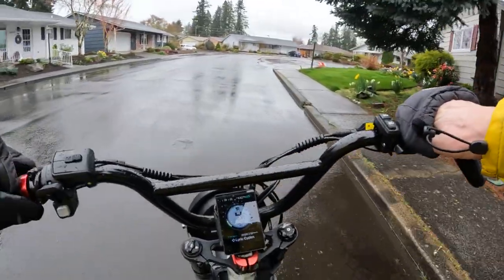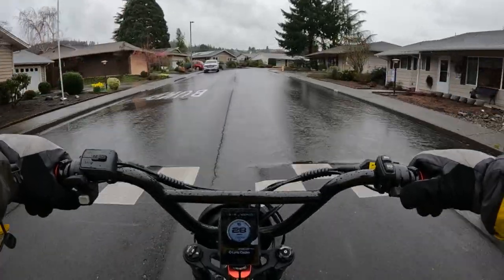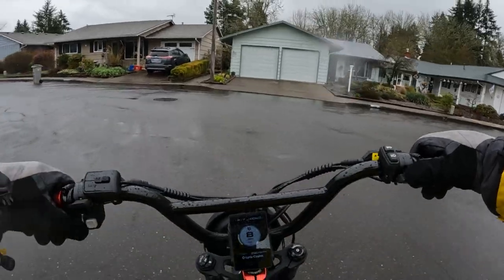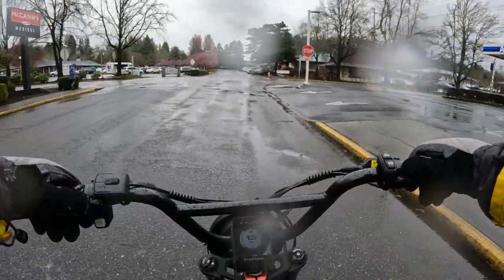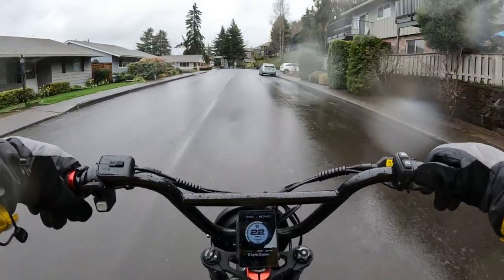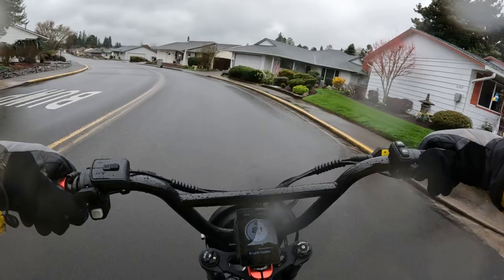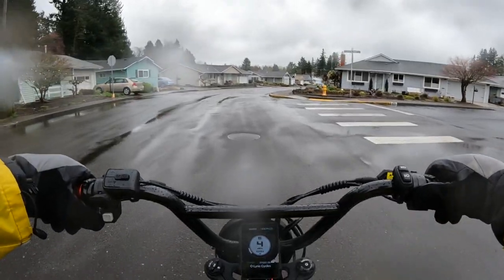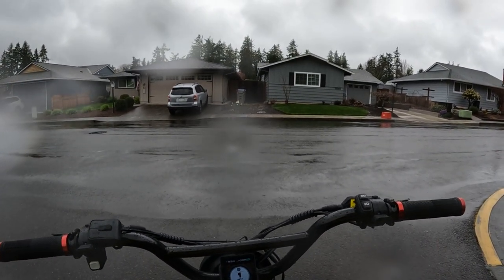Are Fenders Necessary On Ebikes?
Talking Fenders On Ebikes - Are They Needed Or Not